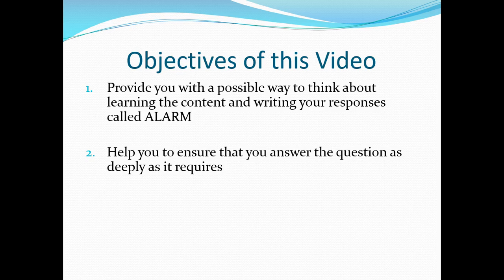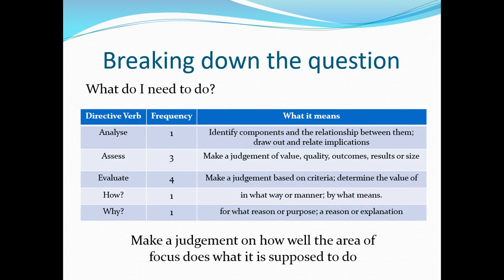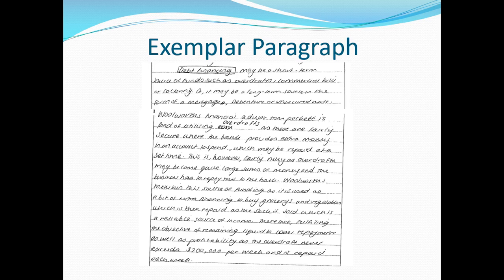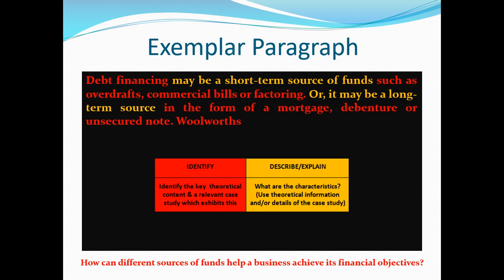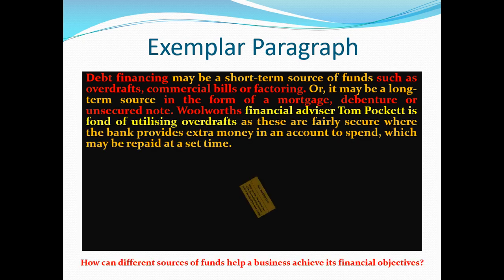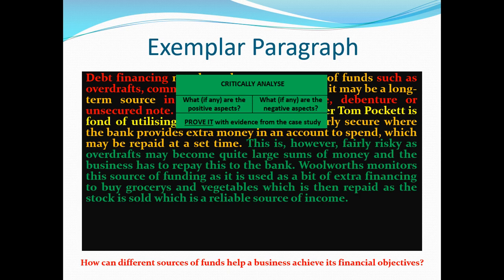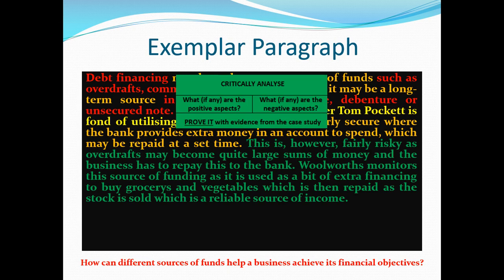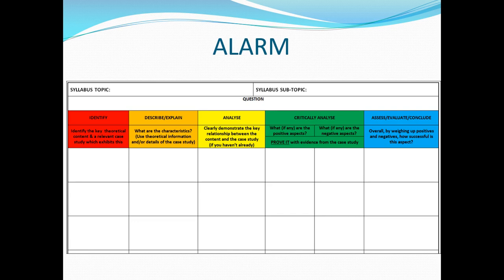HSC Business Studies: Section IV case studies paragraphs - 2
This video is the second of two which look at the writing of paragraphs in HSC Business Studies case study questions